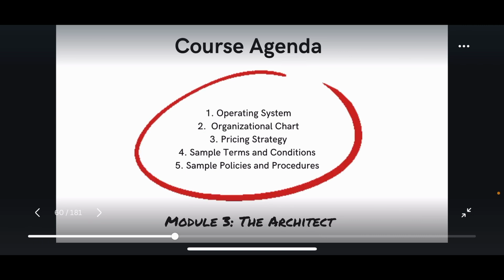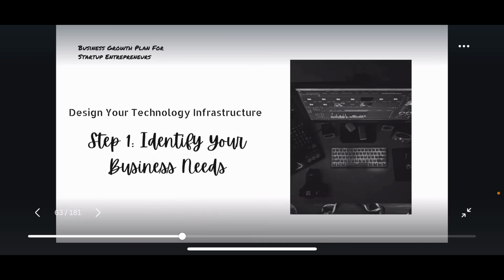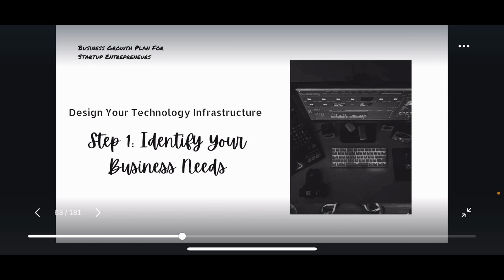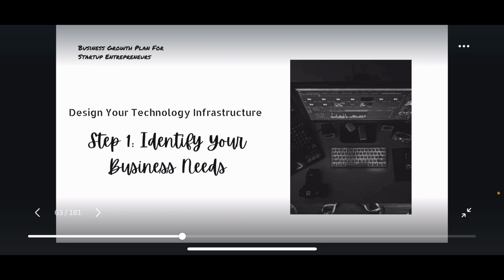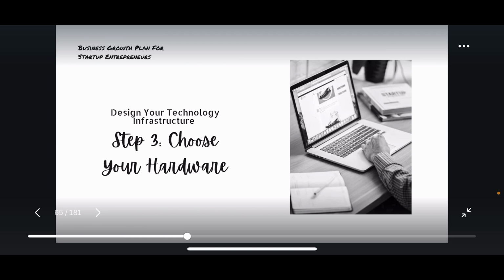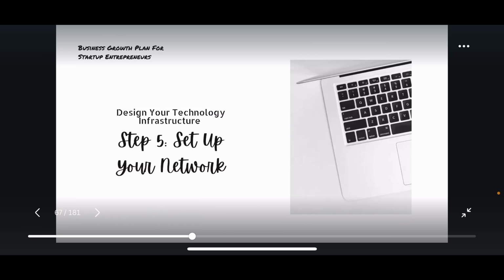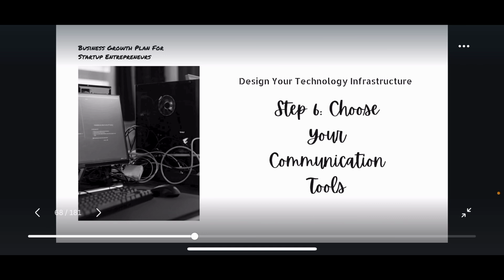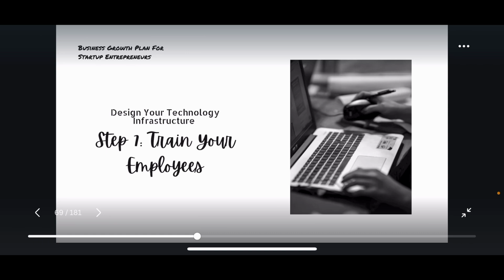How to Design a Technology Infrastructure for Your New Business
Starting a new business is an exciting time, but it can also be overwhelming.

One of the most important aspects of starting a new business is setting up the right technology infrastructure.

Technology is a critical component of any modern business, and getting it right can make all the difference in the success of your venture.

In this video, we’ll discuss the key steps involved in setting up technology in a new business: business needs, budget, hardware, software, network, communication tools, employee training, and cybersecurity.

Step 1: Identify Your Business Needs

Before you can start setting up your technology infrastructure, you need to understand your business needs. Take the time to consider the types of technology your business will need to operate effectively.

Step 2: Determine Your Budget

Once you have identified your technology needs, the next step is to determine your budget. Setting up technology infrastructure can be expensive, and you need to ensure that you have the resources to purchase the necessary equipment and software.

Step 3: Choose Your Hardware

The hardware you choose will depend on the needs of your business. Consider what type of computer equipment you will need, such as desktops, laptops, and servers (or cloud computing). You may also need specialized equipment, such as printers, scanners, and other peripherals.

Step 4: Choose Your Software

Your choice of software is just as important as your hardware selection. Consider what type of software you will need to operate your business, such as accounting software, project management tools, and collaboration software. Make sure that the software you choose is compatible with your hardware and that it is easy to use.

Step 5: Set Up Your Network

Your network is the backbone of your technology infrastructure, and it’s essential to set it up correctly.
Consider whether you need a wired or wireless network, and whether you need to set up a virtual private network (VPN) for remote access. Make sure that your network is secure and that you have firewalls and other security measures in place.

Step 6: Choose Your Communication Tools

Effective communication is crucial to the success of any business. Consider what type of communication tools you will need, such as email, messaging apps, and video conferencing software. Make sure that your communication tools are easy to use and that they integrate with your software.

Step 7: Train Your Employees

Finally, it’s essential to train your employees on how to use the technology you have set up. Make sure that they understand how to use all of the software and hardware they will need to do their jobs effectively. Consider providing training sessions or online resources to help them get up to speed.

Step 8: Protect Your Business from Cyber Threats

One of the biggest challenges facing any business in the 21st century is the risk of cyber threats. Cyber threats come in many forms, such as hacking, malware, phishing attacks, and more. These threats can compromise sensitive data, damage your business reputation, and even lead to financial loss. Therefore, it is crucial to take preventative measures to protect your business from cyber threats.

One of the best ways to prevent cyber threats is to ensure that your technology infrastructure is secure. This includes implementing firewalls, antivirus software, and other security measures. You should also ensure that all software and hardware are up to date with all the latest security patches.

In addition to securing your technology infrastructure, it’s important to educate your employees about cyber threats. Cybersecurity awareness training can help your employees understand the risks of cyber threats and how to identify and report suspicious activity.

Finally, it’s essential to have a response plan in place in case of a cyber attack. This plan should outline the steps your business will take to mitigate the damage caused by the attack, including notifying stakeholders, restoring data, and improving security measures.

In summary, cyber threats are a significant risk for any business, but there are many preventive measures you can take to protect your technology infrastructure and minimize the impact of a cyber attack. By taking these steps, you can ensure that your business is well-protected against cyber threats and can operate safely and securely in the digital age.

Conclusion

Setting up technology in a new business is a complex process, but it’s essential to get it right. By following these steps, you can ensure that your technology infrastructure meets your business needs and is set up to help you succeed. Remember to take the time to research your options, create a budget, and train your employees to use the technology safely and effectively. With the right technology infrastructure in place, you can focus on growing your business and achieving your goals.

🤖 Source: ChatGPT